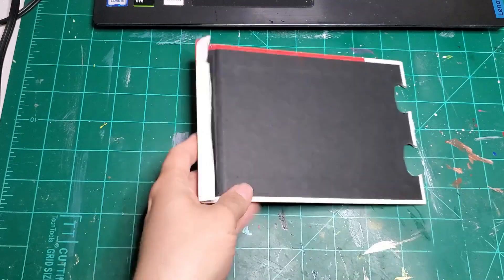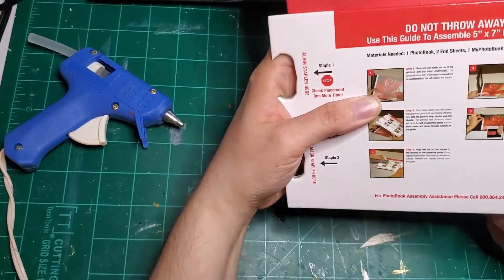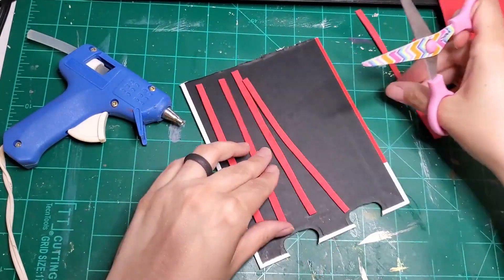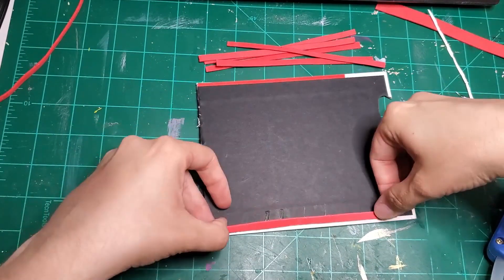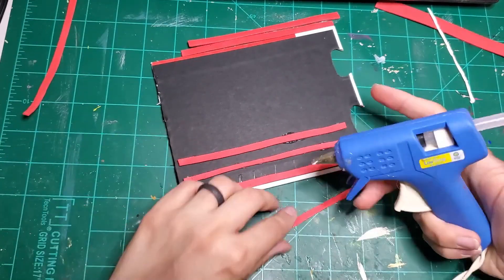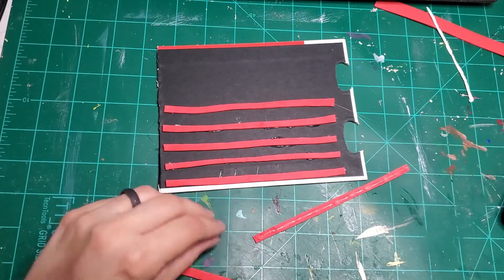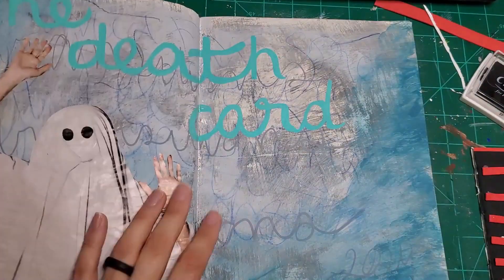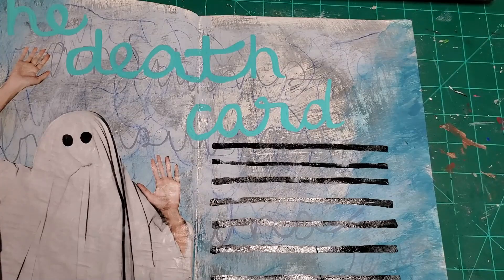MAKING A STAMP FOR MY ART JOURNAL - I wanted a stamp with lines for journaling, so I made one!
*.·:·.✧ Welcome to The Nerd Journals ✧.·:·.*

While there are benefits to being a free member (such as having your vote counted if paying members tie), paying members will get week-long previews of all of my YouTube videos and even more benefits when subscribing to a higher tier.

♪ Thank you for being a friend

･ﾟ˙·.

And to each of my Patrons, thank you so much

(っ◔◡◔)っ 𝐼 𝓁𝑜𝓋𝑒 𝓂𝓎 𝓅𝒶𝓉𝓇𝑜𝓃𝓈